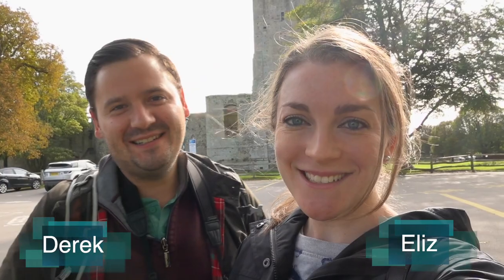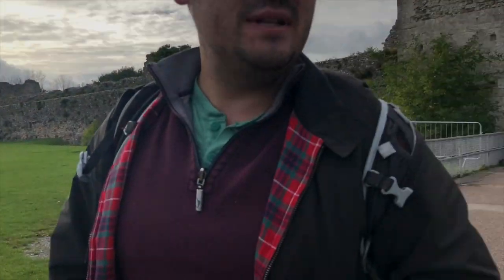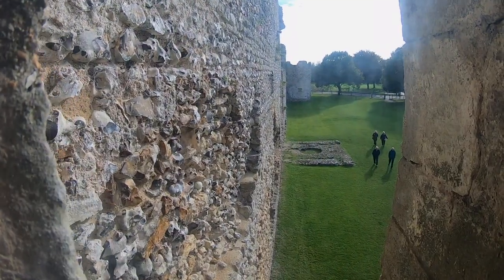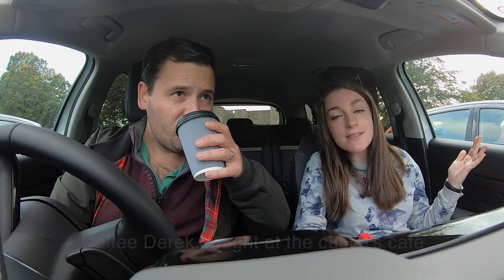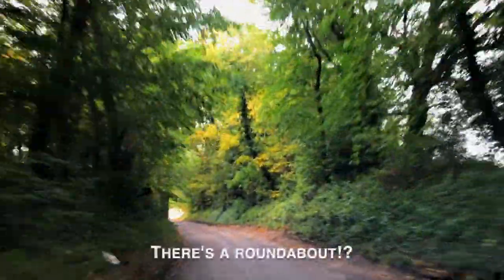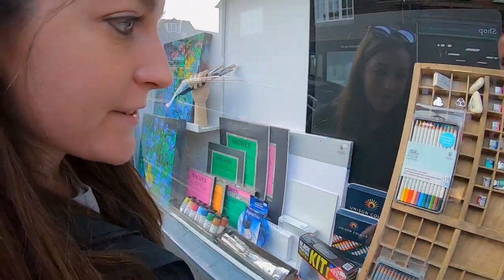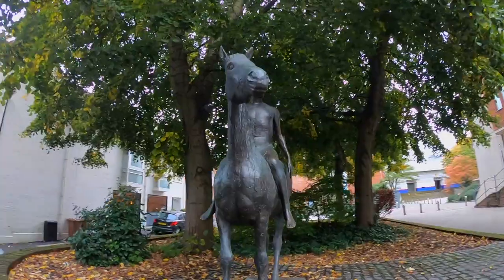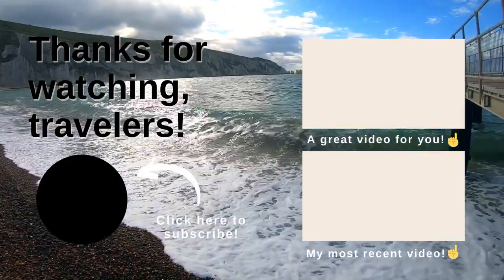HAMPSHIRE, ENGLAND ROAD TRIP ◆ UK TRAVEL VLOG ◆ WINCHESTER, PORTCHESTER CASTLE, & SOUTH DOWNS!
[Filmed October 7, 2020] In today’s video, Derek and I left our AirBNB in Southsea (Portsmouth) for the day, and drove around the county of Hampshire!

We started the day by using our English Heritage passes to explore Portchester Castle, where we learned a ton of history via the audio guide we could download to our phones!

After eating a quick sack lunch in our car, we drove through South Downs National Park to the Cathedral City of Winchester. Unfortunately, we arrived too late at Winchester Cathedral for a tour to see where Jane Austin is buried, but I guess that means we’ll have to go back someday!

Hope you enjoy tagging along! Happy travels!

-Eliz
Means To Travel Founder

Titan Lunch Box (white is no longer available)

Our Attire:

- Derek & Eliz’s masks

- Derek’s Rain Coat

- Derek’s Day Backpack

- Derek’s Waterproof Shoes

Visiting Kent, England By Car ◆ Uk Travel Vlog ◆ Eynsford, Rochester, Aylesford, & Dover!

Exploring Greenwich, London - 2020 Travel Vlog - Cutty Sark, Greenwich Park, Greenwich Market & More

Dover England Travel Vlog ◆ Visiting Dover Castle & St. Margaret's Bay ◆ Uk Trip ◆ Visit Kent

Portsmouth England Travel Vlog (After Our UK Quarantine Ended!) - Southsea, Gunwharf Quays, & More